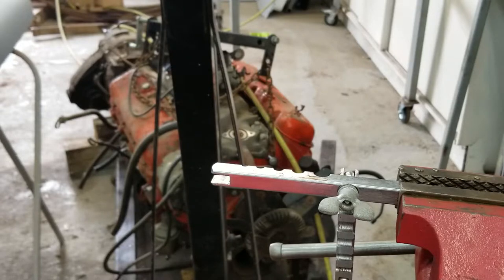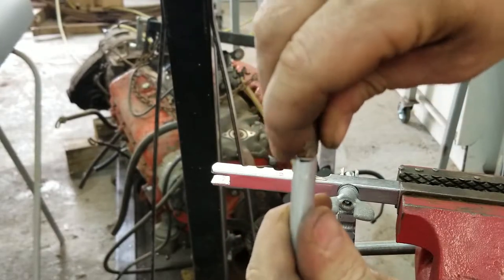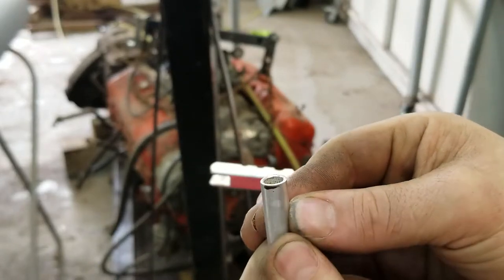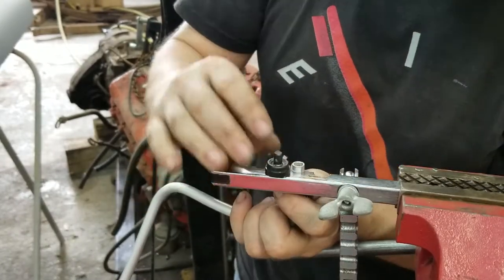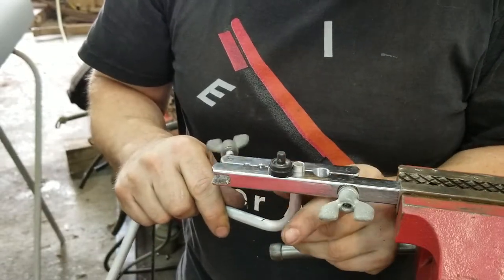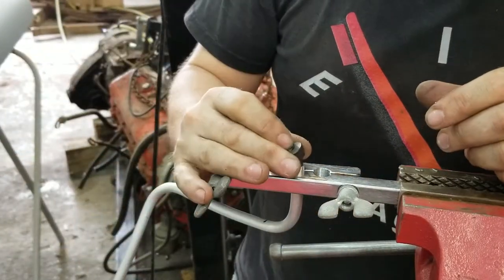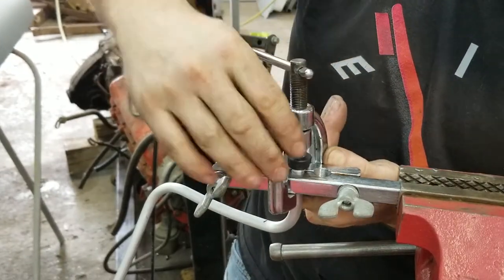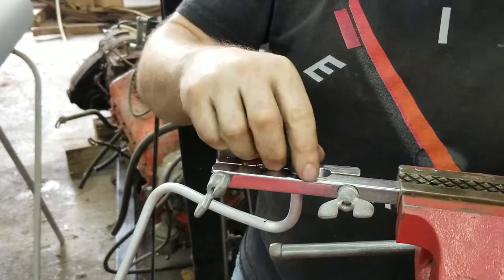Flaring low pressure fuel line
Quick video on how I flare aluminum fuel line for low pressure applications.